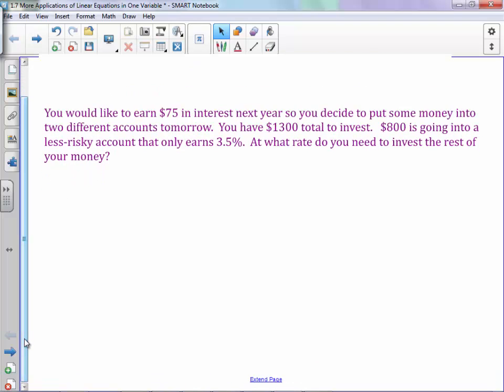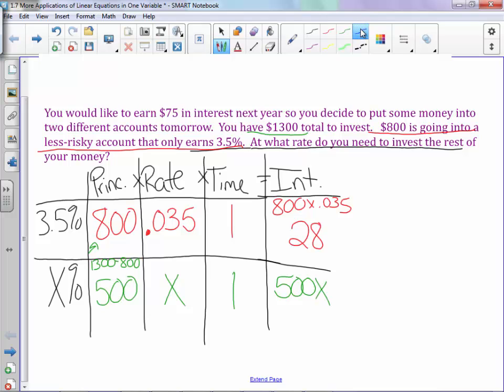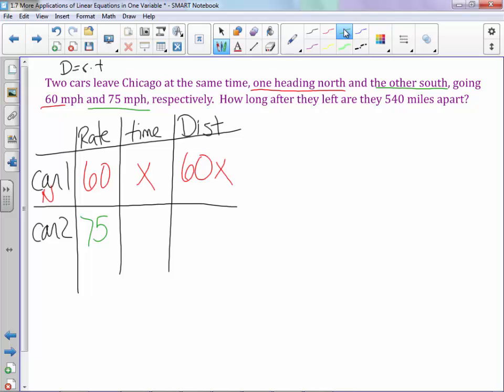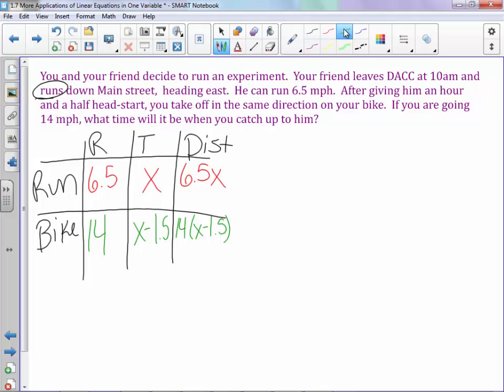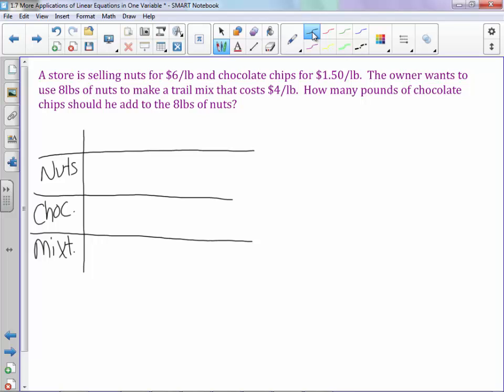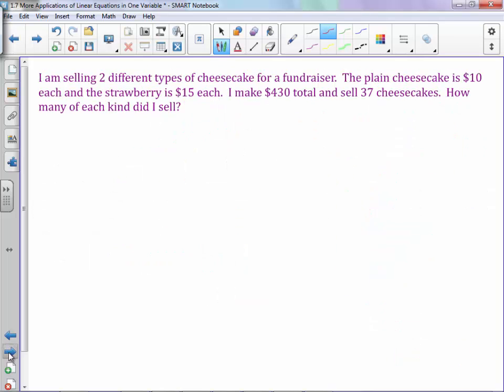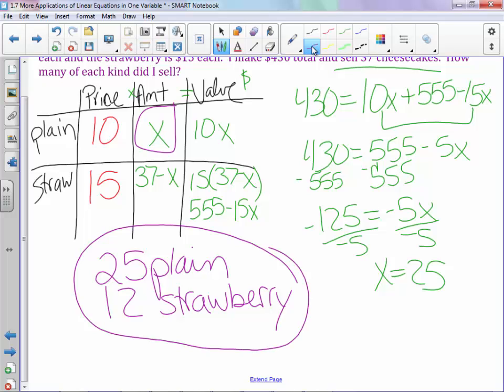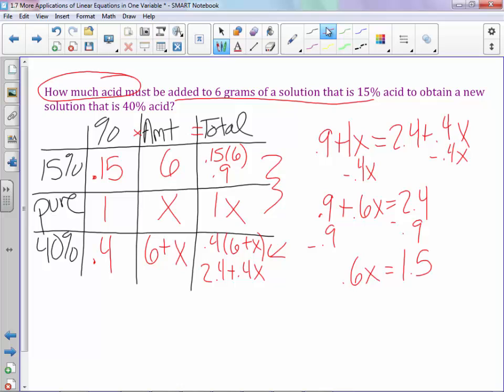Solve Mixture and Uniform Motion Applications